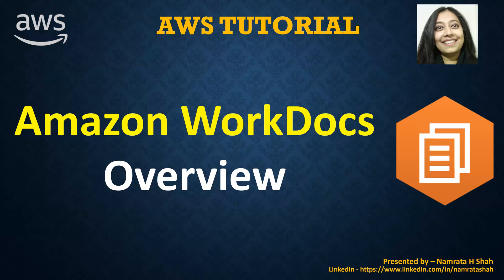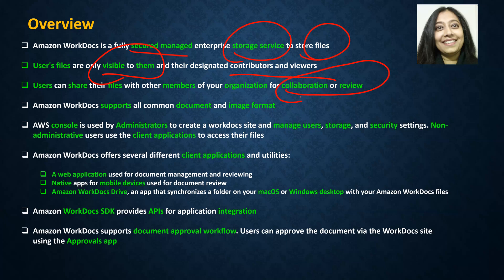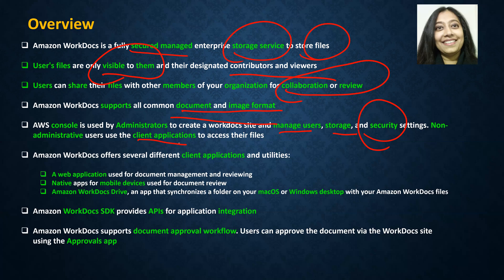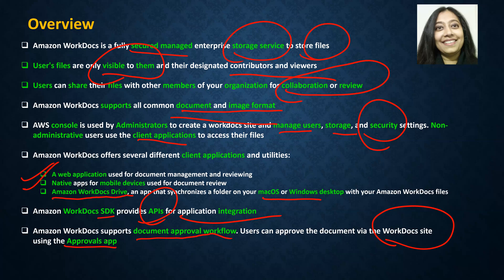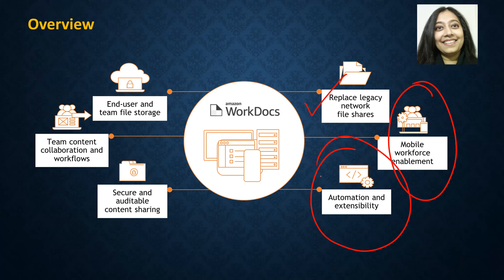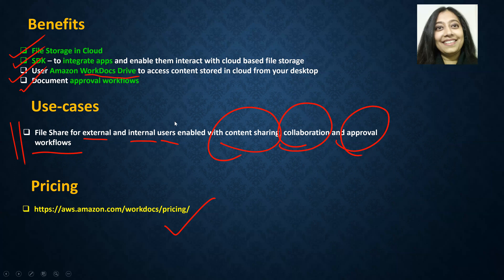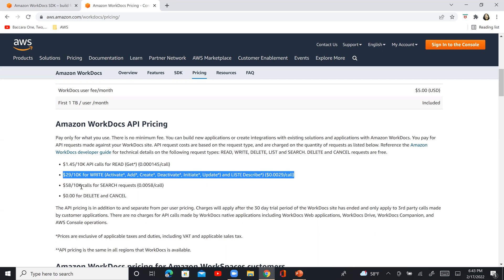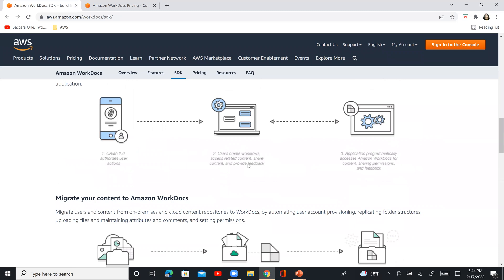AWS Tutorial - Amazon Workdocs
Reference URLs